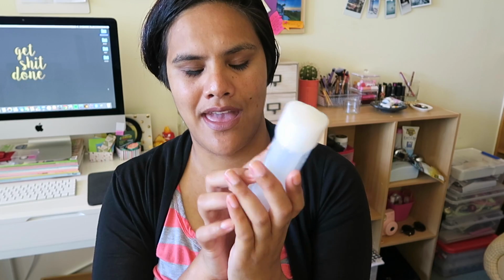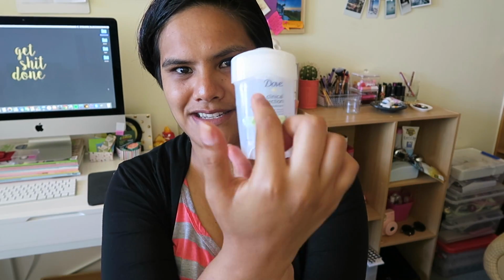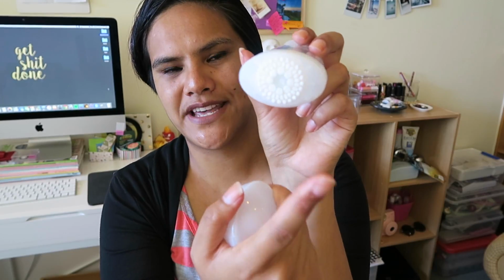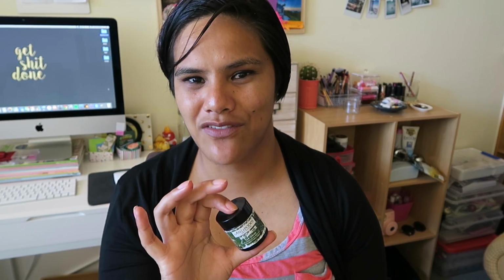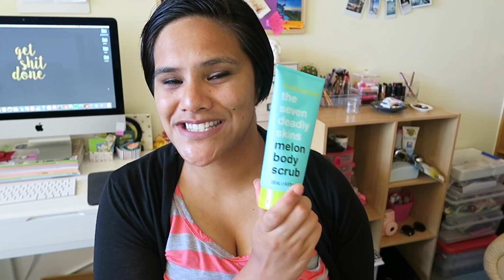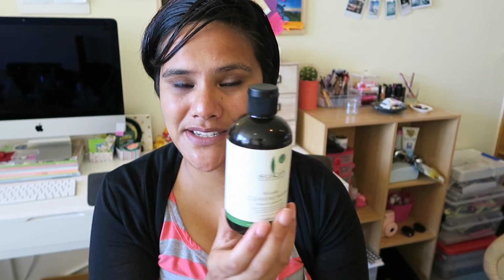January Empties (featuring 5 "drugstore" micellar cleansing waters)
January Empties - have you tried any of the micellar waters I mentioned? If so, what did you think of them? As I said in the video, the ones that didn't work for me, may work for you, I just wasn't a fan :)